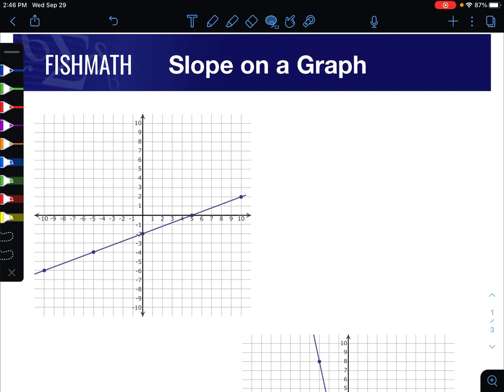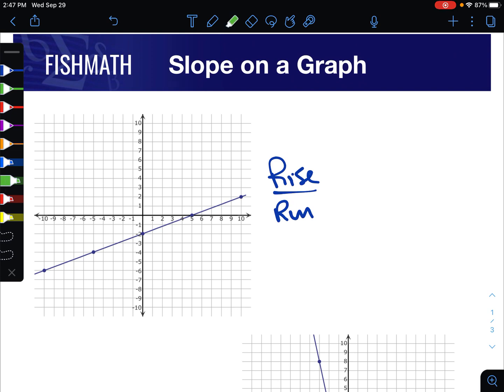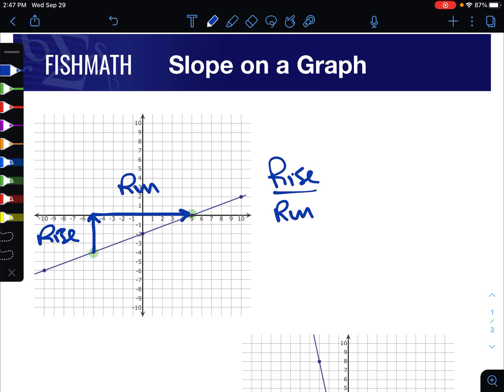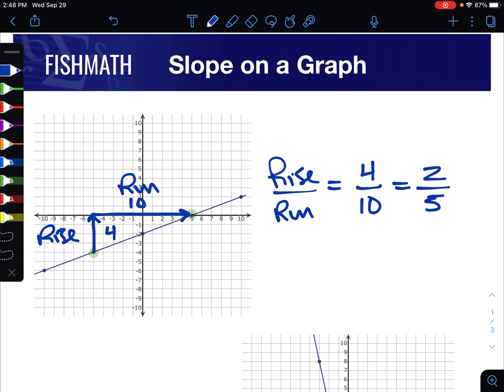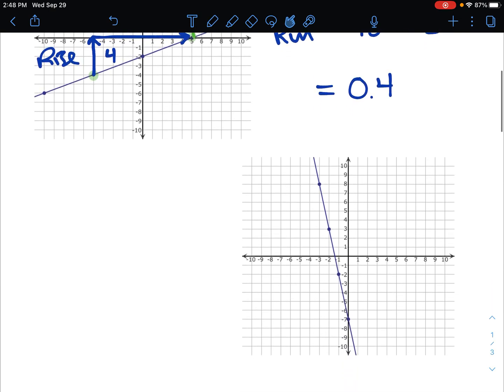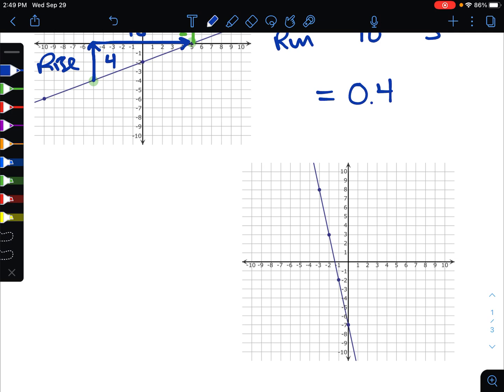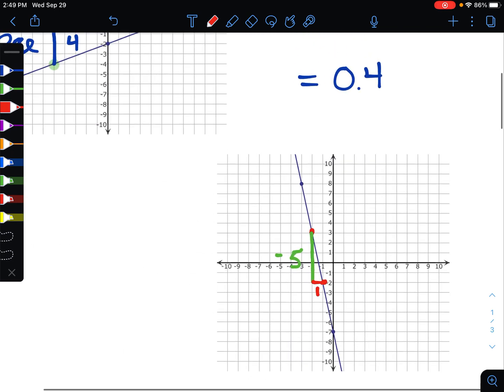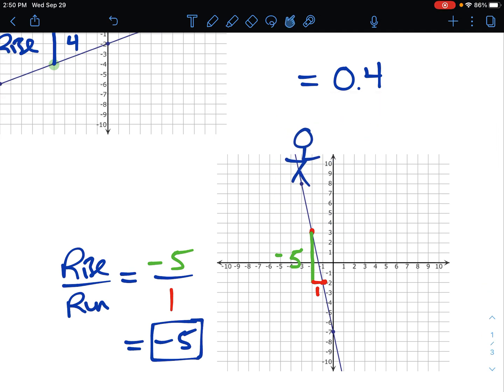Finding Slope on a Graph - FishMath.com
In this video we look at how to calculate slope given a graph of a linear relationship